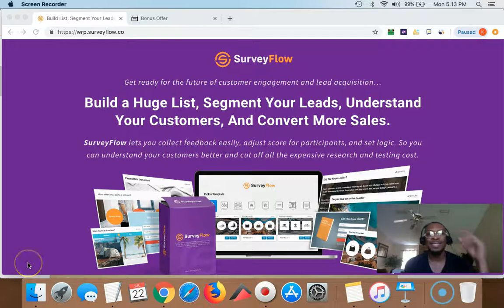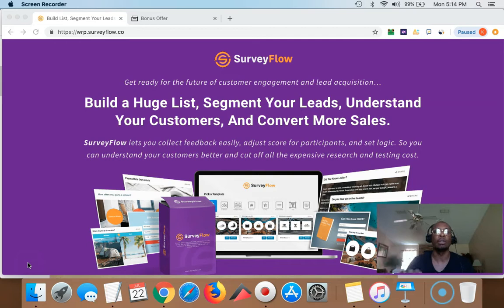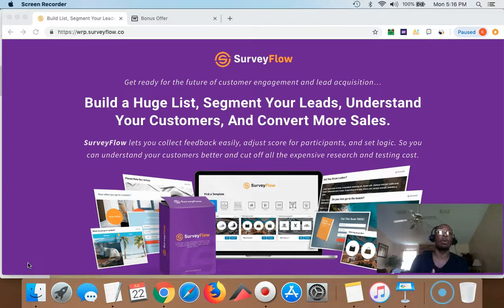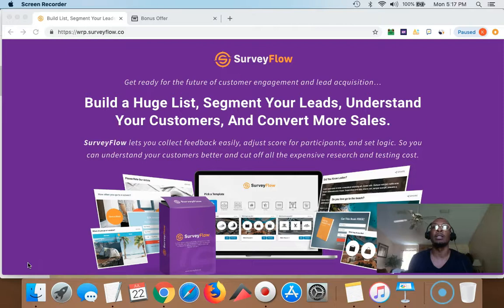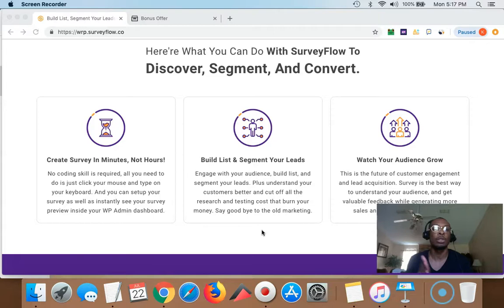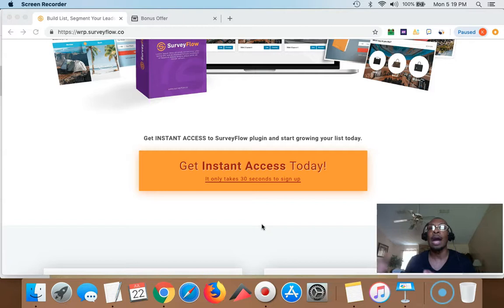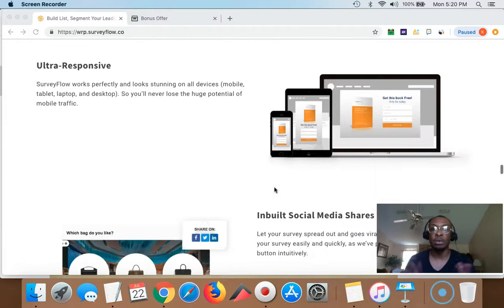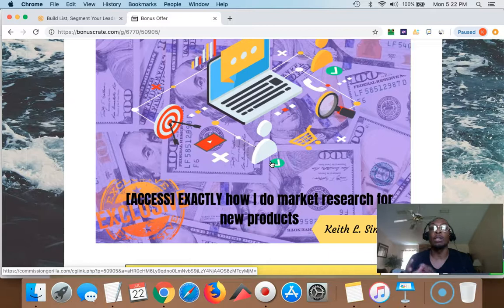Survey Flow Review 🛑 BEWARE 🛑 DON'T BUY Survey Flow WITHOUT MY 👨‍💻 CUSTOM 👩‍💻 BONUSES!!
SurveyFlow allows your customers to run survey campaign easily in WordPress; collect feedback from their audience, adjust score for participants, and set logic. So they can understand their customers better and cut off all the expensive research and testing costs, as well as build a huge list, segment leads, and convert more sales.